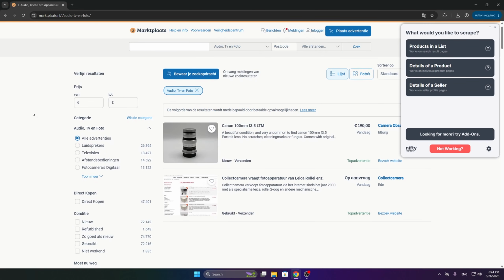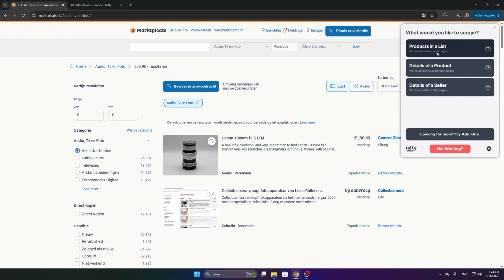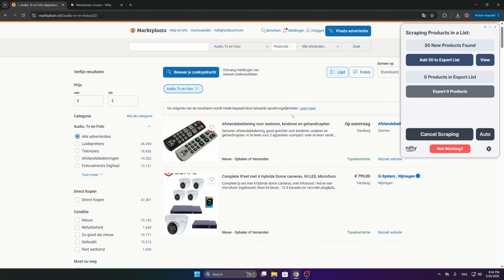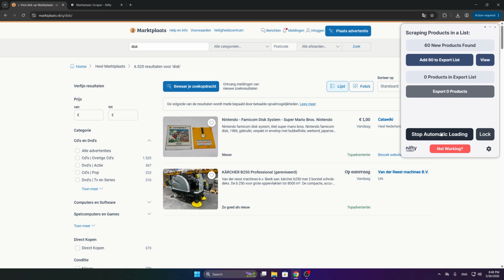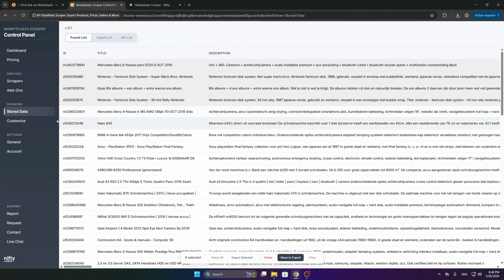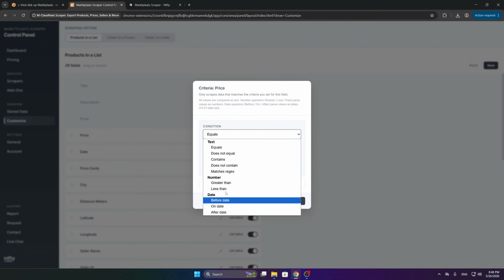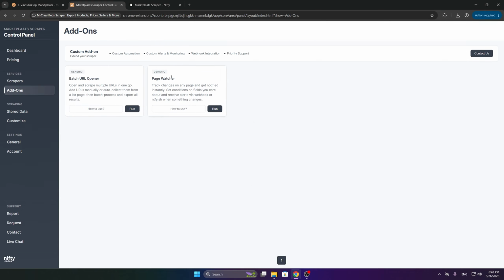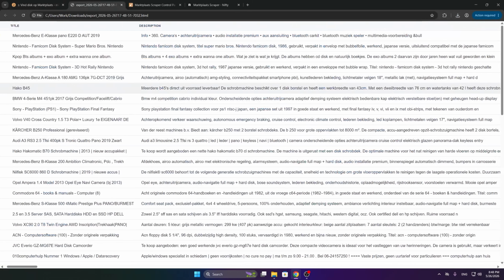How to scrape the products from Marktplaats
This quick guide shows you how to scrape the products from Marktplaats using our Chrome extension — no coding or technical setup needed. Just install the extension and start in minutes.

00:00 Intro
00:04 How to install
00:10 How to scrape
00:36 More settings
01:09 Results